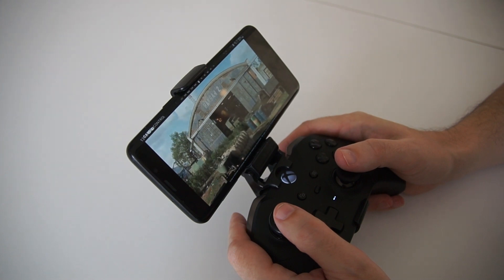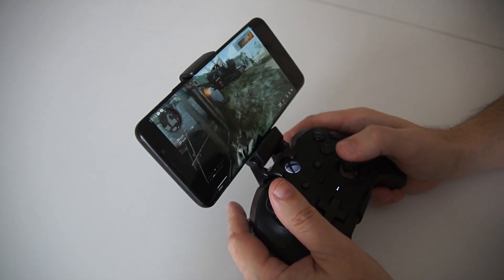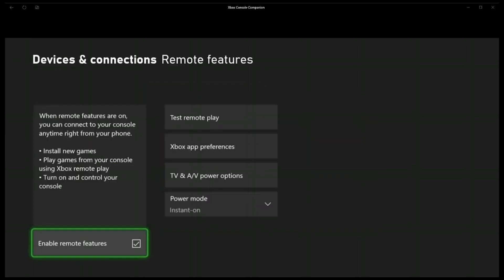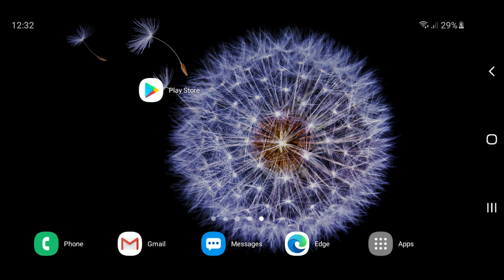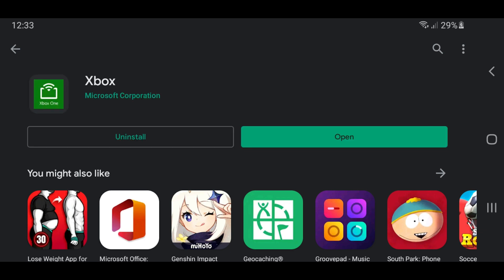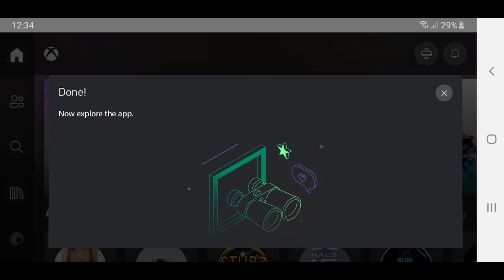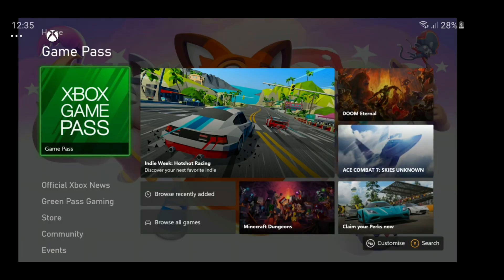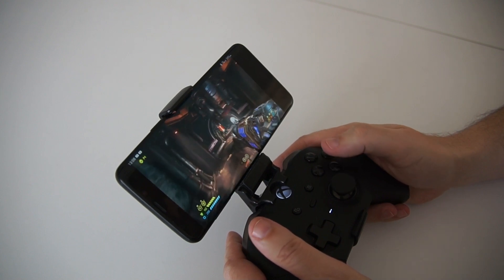How to Setup Streaming from your Xbox One console to your Mobile Device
A Green Pass Gaming tutorial on how to setup streaming from your Xbox One/Series X/S to your mobile device.

**There appears to be an issue with the iOS version of the app where an 'enable' message is prompted but not able to be cleared. If anyone is able to assist troubleshooting with this I would be grateful as I don't have an iOS device. Help in the Comments would be very welcomed.

UPDATE: Technically you DON'T need to be on the same WiFi network for this to work and my example of playing your Xbox on your cummute could actually work but for the best results it would be better to be on the SAME WiFi network. Apologies

How to setup a Bluetooth device with your Android mobile